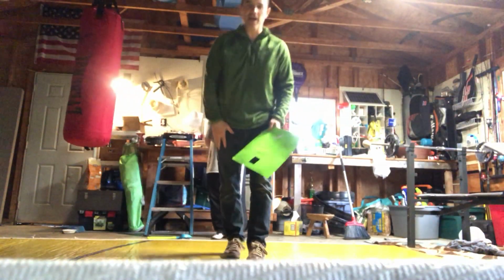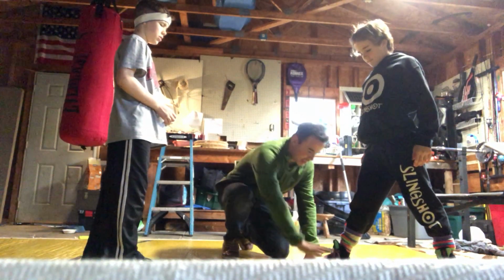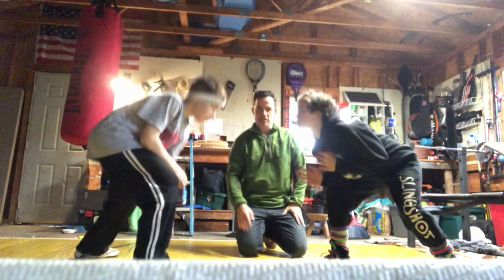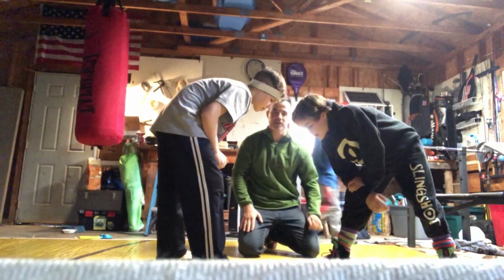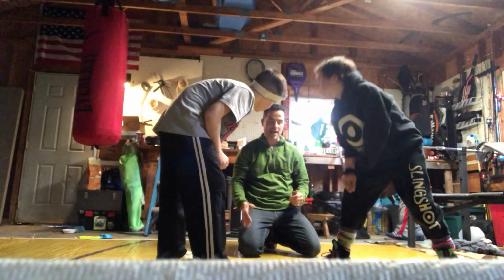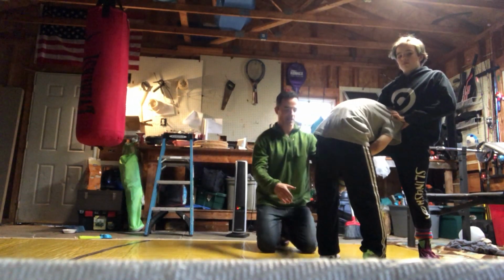Uncle Ben Club 3 - Attacking the Leg 4 Kids